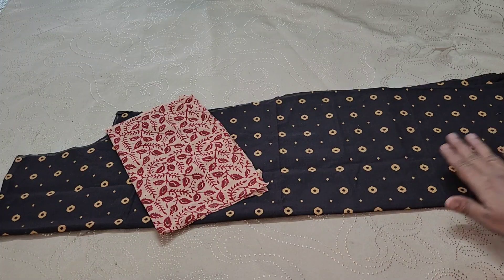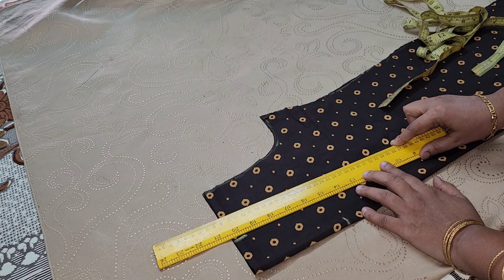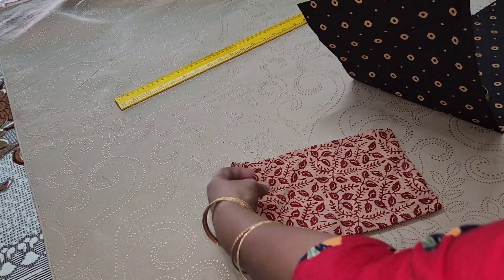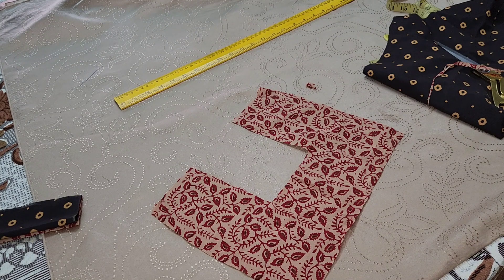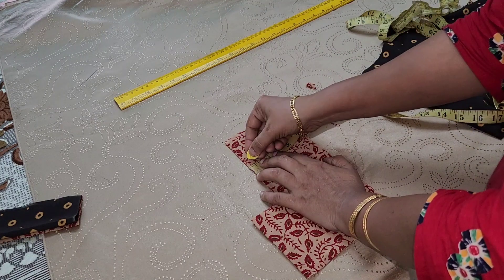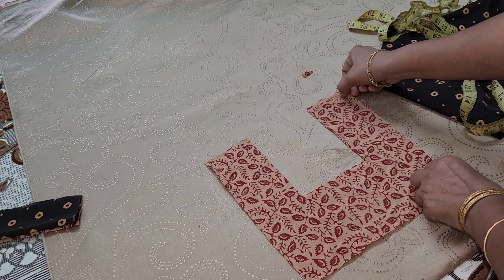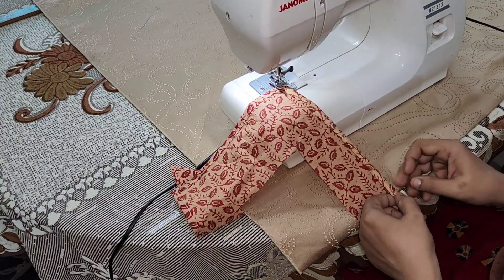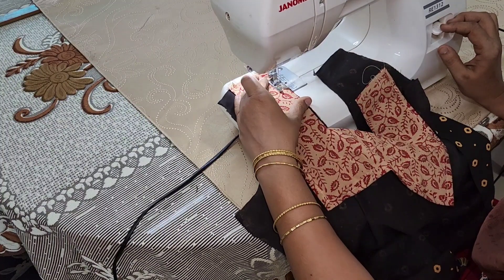വെറും ഒരു മിനിറ്റിൽ നൈറ്റി തയ്ക്കാം, ഡെയിലി 1000 ഓർഡർ കിട്ടും | Nighty Stitching